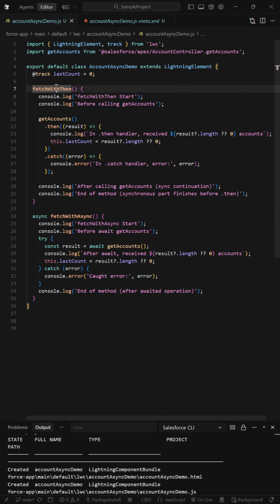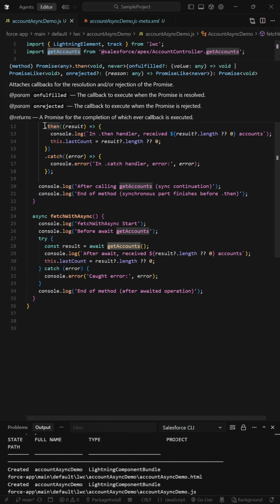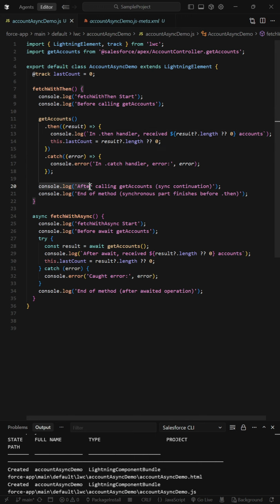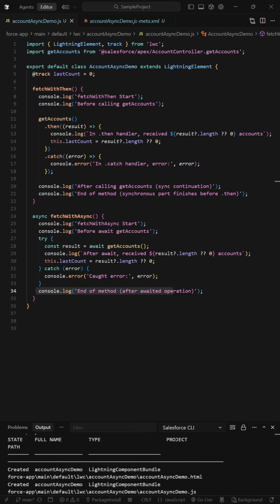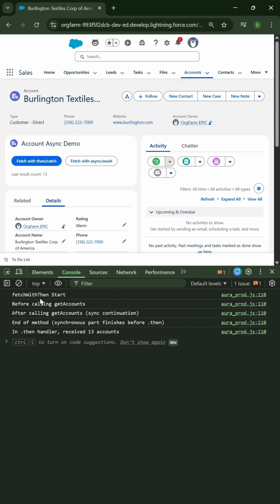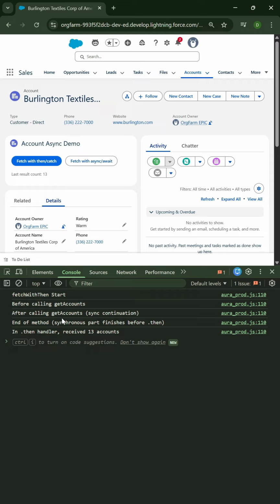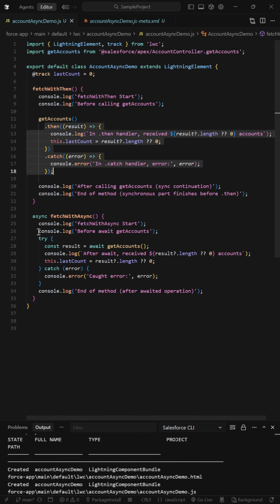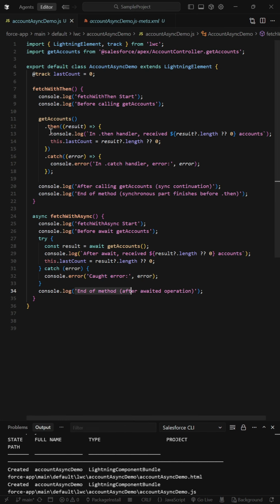LWC asynchronous invocation patterns | Salesforce knowledge bytes and interview questions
In this short lecture, we learn the core difference between using then/catch and async/await while calling an Apex method from a Lightning Web Component. You will see how the execution flow behaves in both cases, why then/catch continues without waiting for the Apex response, and how async/await pauses execution until the result arrives. This helps you understand when to use each pattern in real Salesforce development.

Interview Question Covered
What is the difference between using then and catch vs using async and await when calling an Apex method from LWC, and how does each affect the execution flow